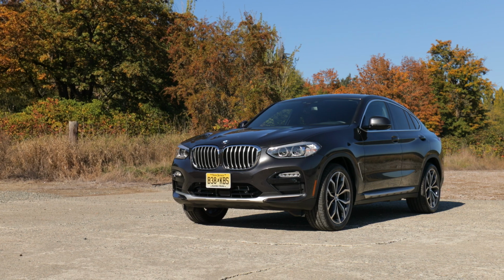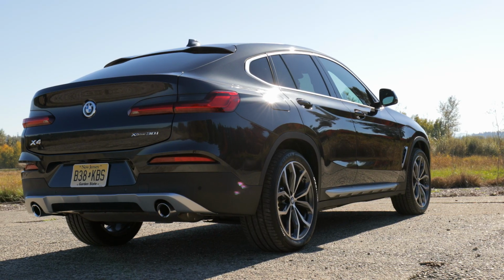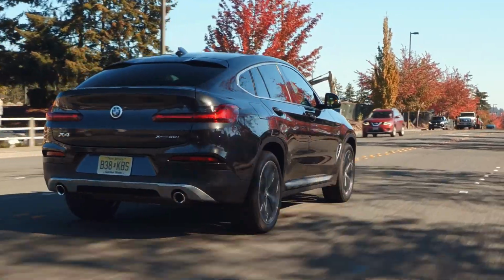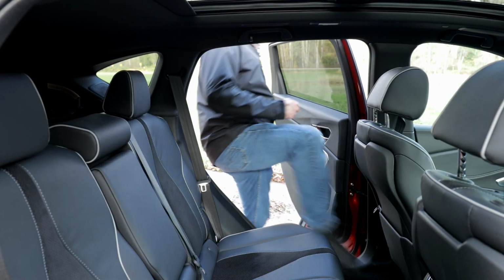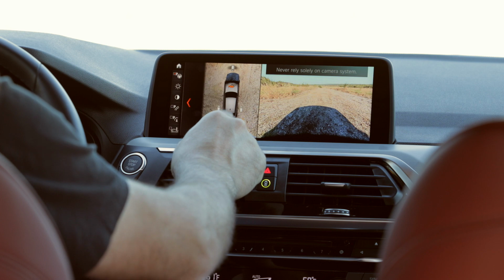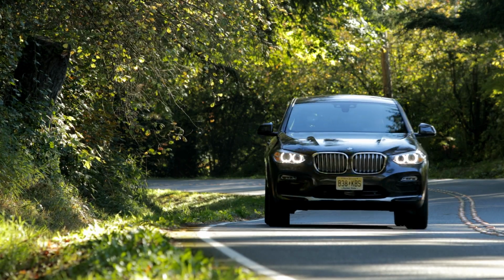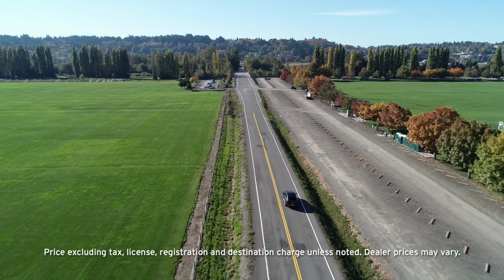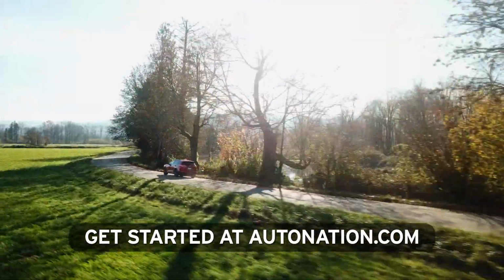2020 Acura RDX vs 2020 BMW X4 - Which is Best?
The Acura RDX and BMW X4 are popular luxury crossovers. Which one suits you best? AutoNation Drive's John Coyle breaks it down to help you decide.

Dealers, Service and Repairs, coast to coast!